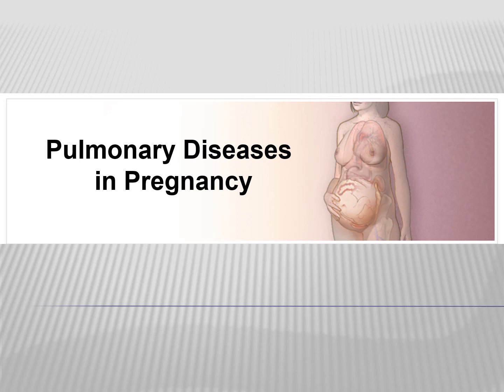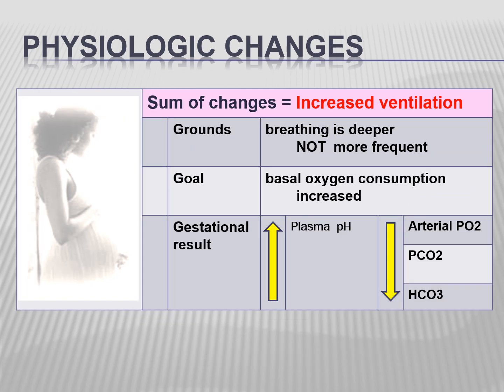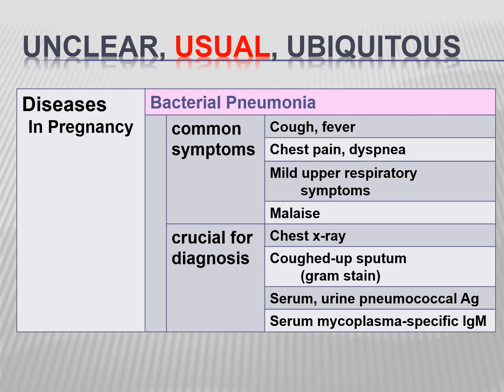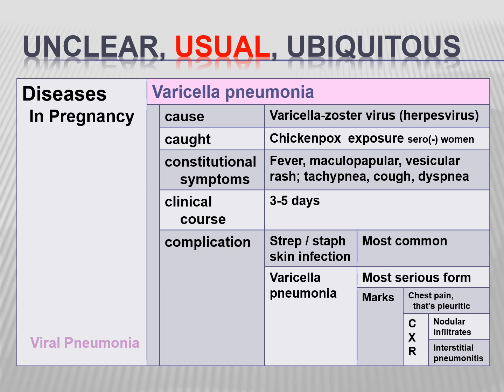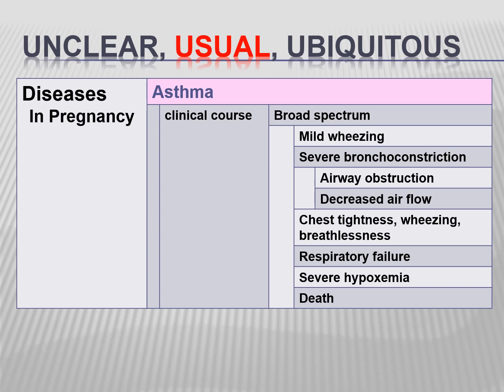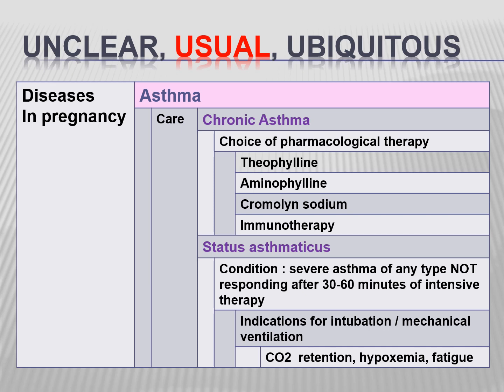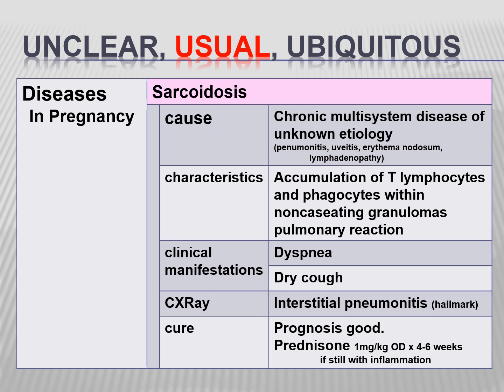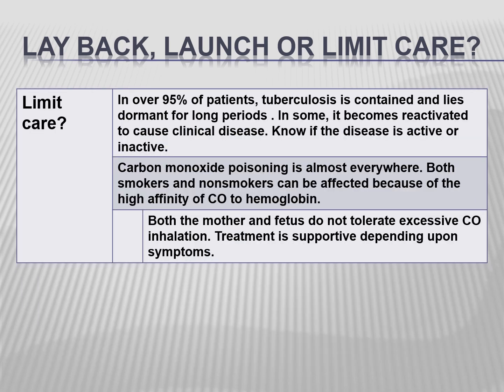Obstetrics 2: Pulmonary DIsiease in Pregnancy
Obstetrics 2: Pulmonary DIsease in Pregnancy